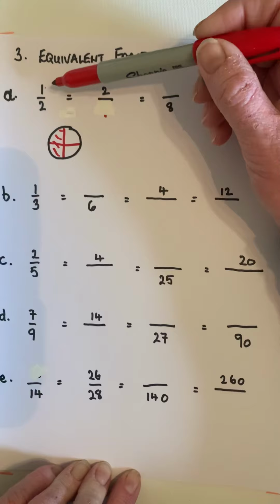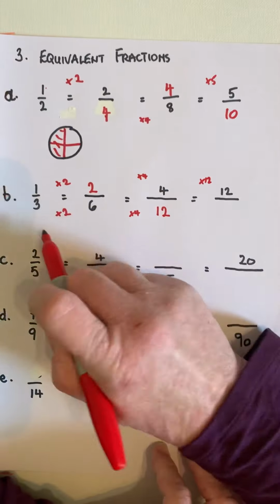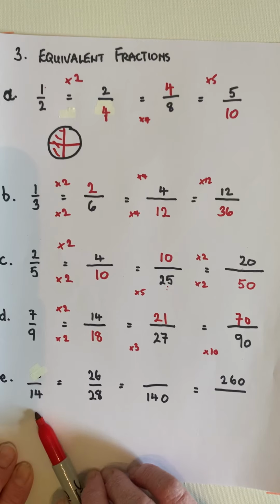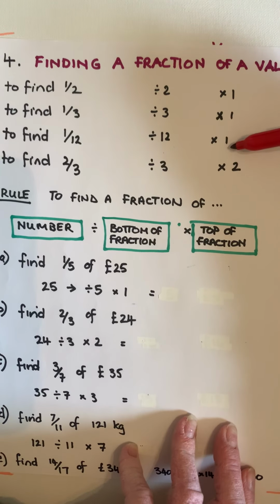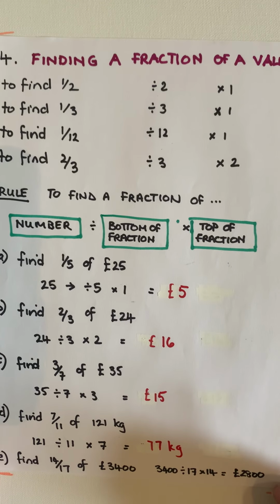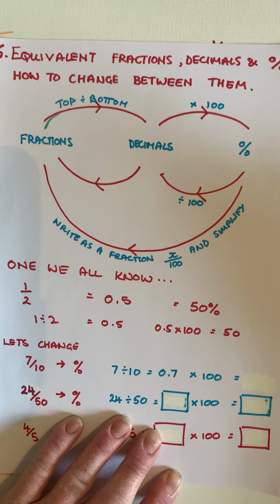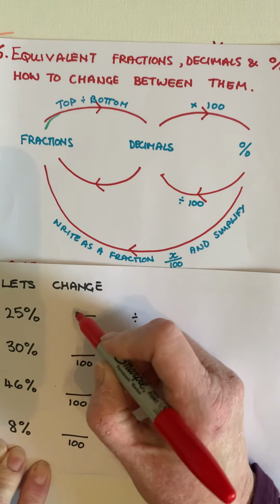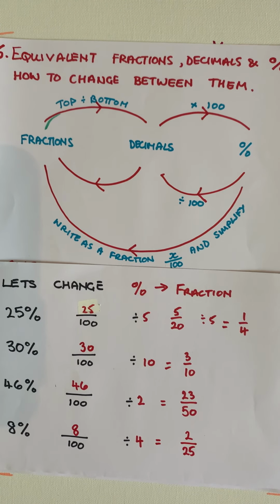S1 Maths part 2 week 4 FRACTIONS DECIMALS PERCENTAGES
This clip covers questions 3-5